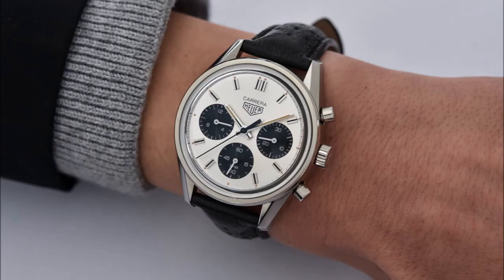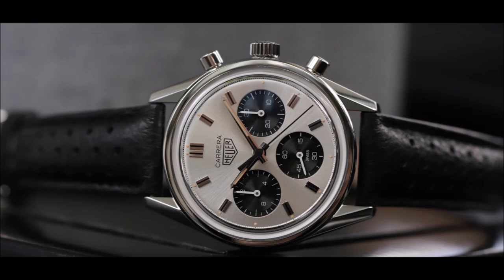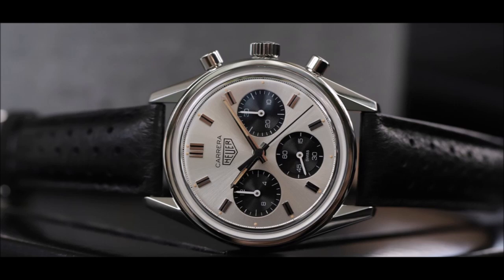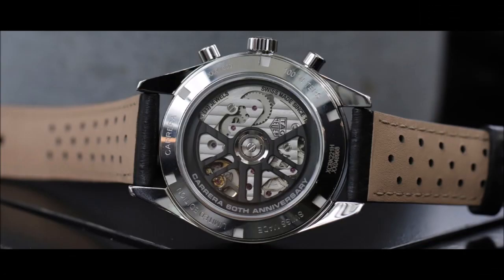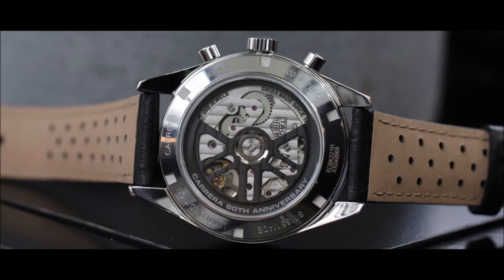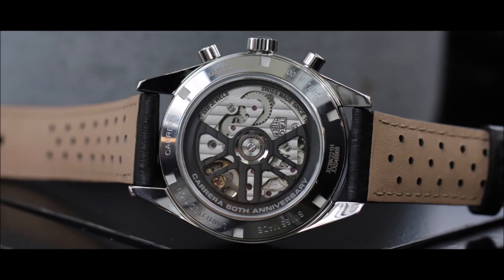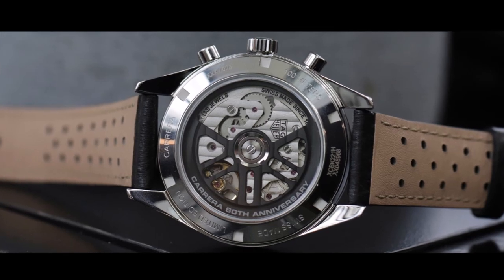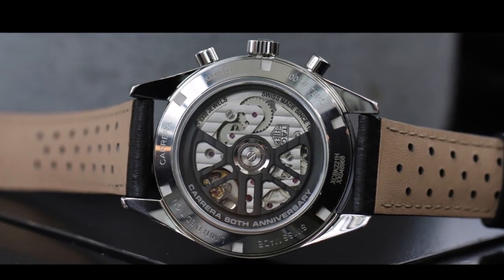Racing for 60 Years TAG Heuer Introduces Limited Carrera Chronograph at LVMH Watch Week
At this year’s LVMH Watch Week, which takes place in Singapore, TAG Heuer is debuting the Carrera Chronograph 60th Anniversary Edition (Ref. CBK221H.FC8317). Racing for 60 Years TAG Heuer Introduces Limited Carrera Chronograph at LVMH Watch Week. Racing for 60 Years TAG Heuer Introduces Limited Carrera Chronograph at LVMH Watch Week. Racing for 60 Years TAG Heuer Introduces Limited Carrera Chronograph at LVMH Watch Week.